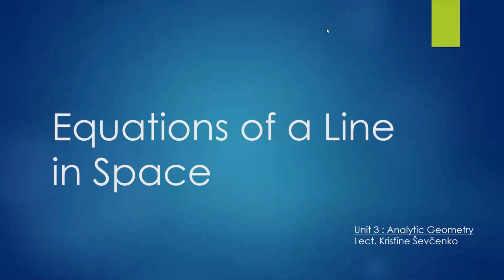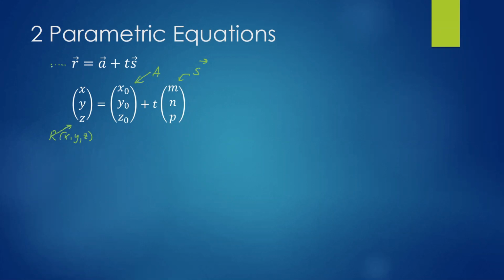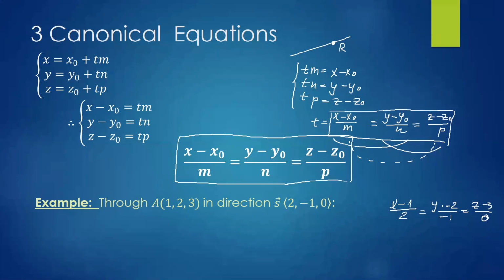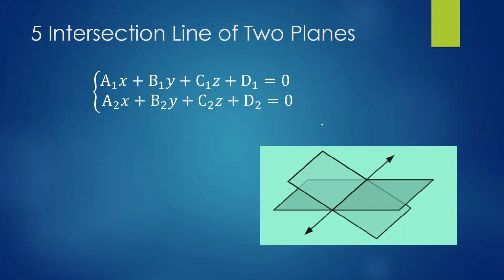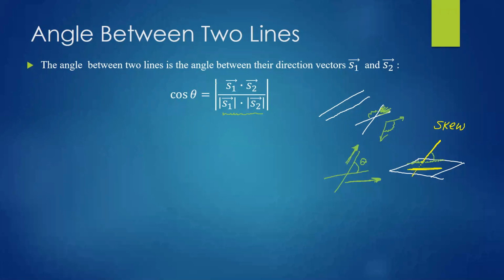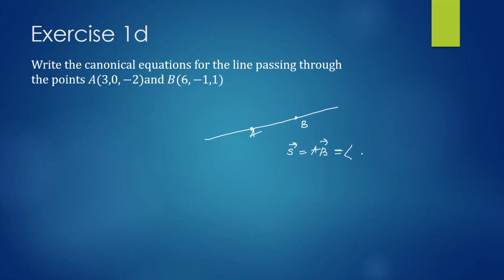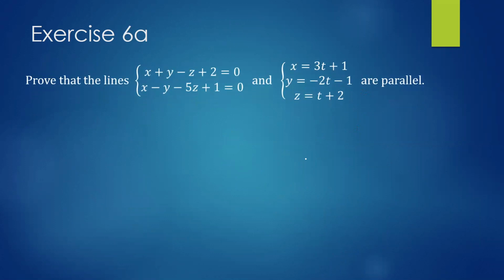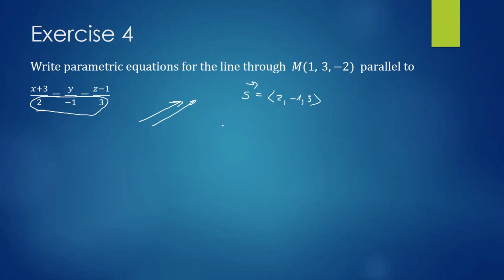2021 03 29 Maths 1